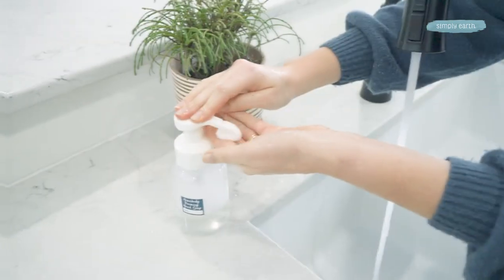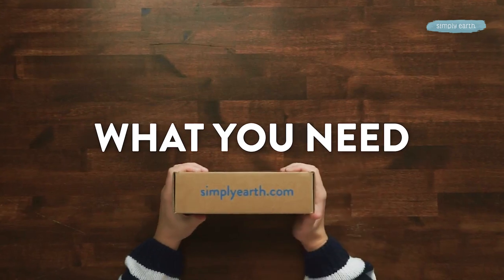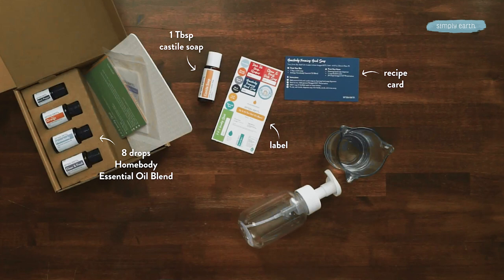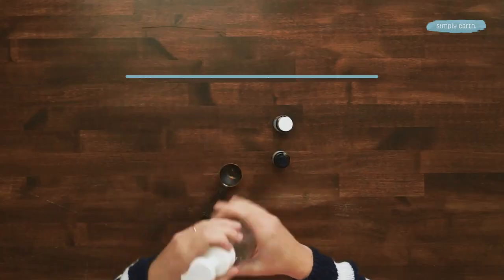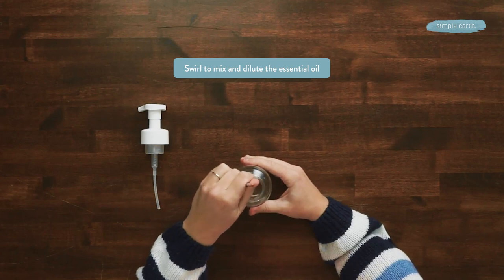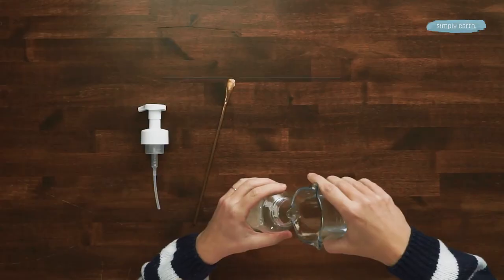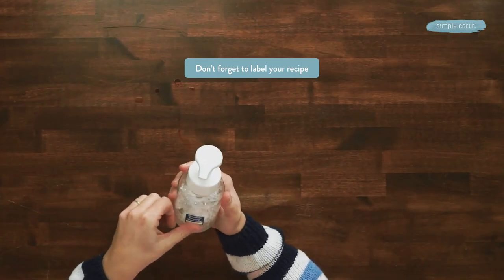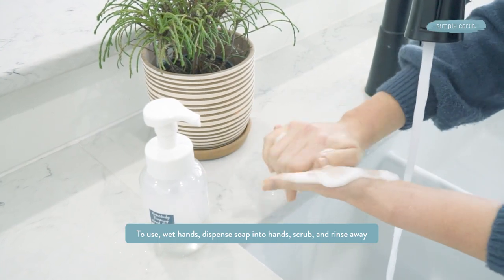DIY Foaming Hand Soap Using Homebody Blend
Say goodbye to your worries about the toxins in foaming hand soap; now, you can enjoy the magnificence of natural foaming hand soap by making your own soap with Homebody Essential Oil Blend and a few other simple ingredients.